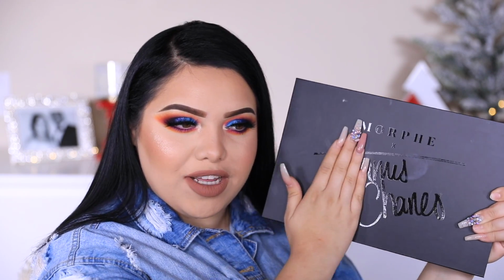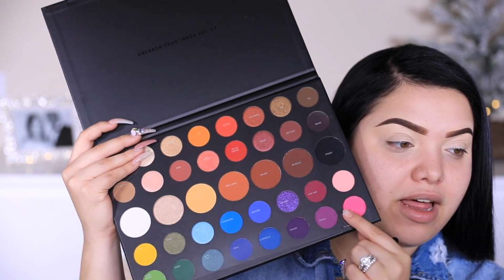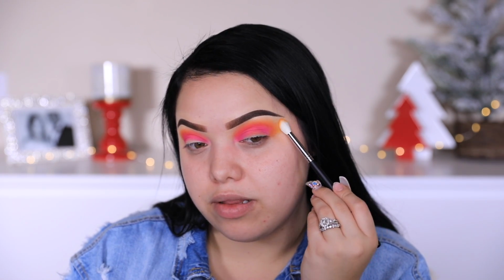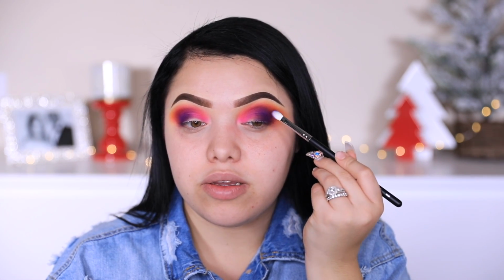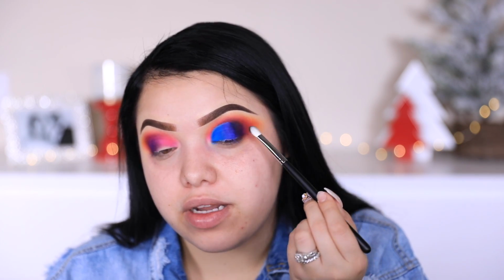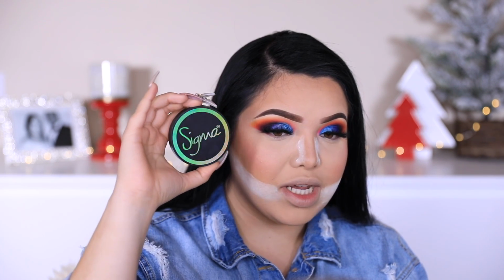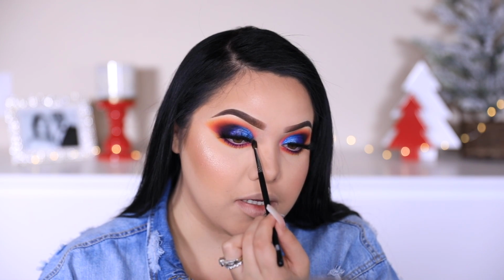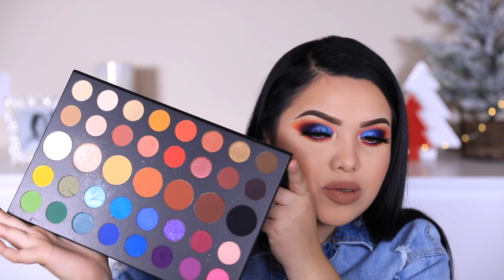The real tea.. James Charles X Morphe Palette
Omg I finally have my hands on it! Super excited to try the James Charles X Morphe Palette. Lets see what I think!

-SOCIAL MEDIAS-
Facebook: Mayra's Touch of Glam